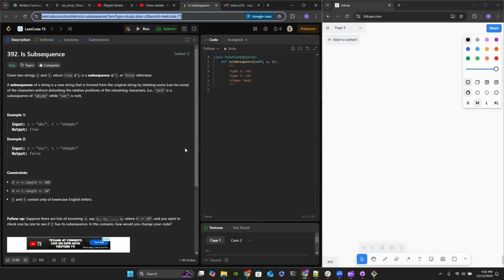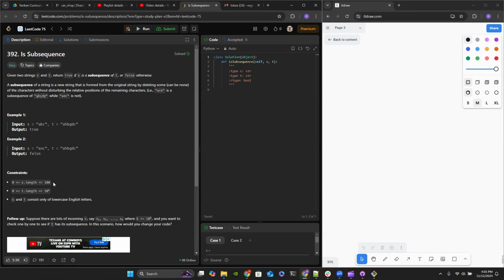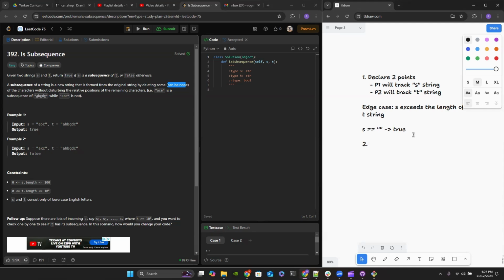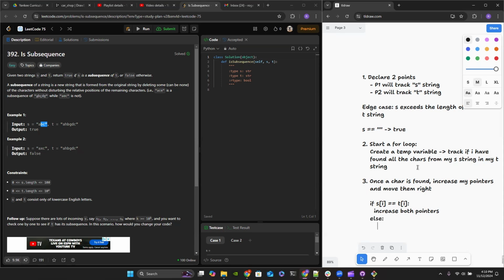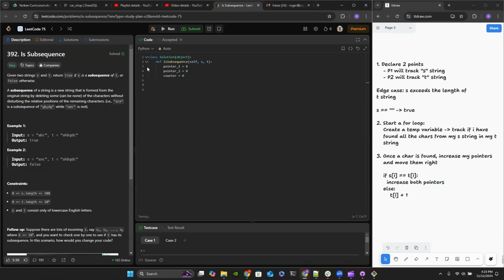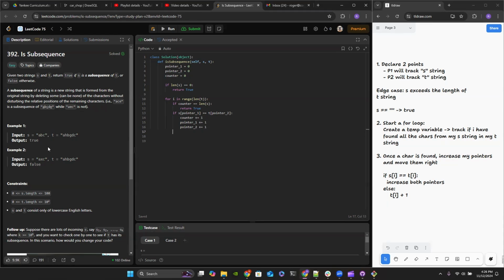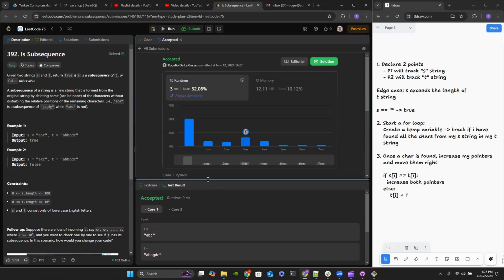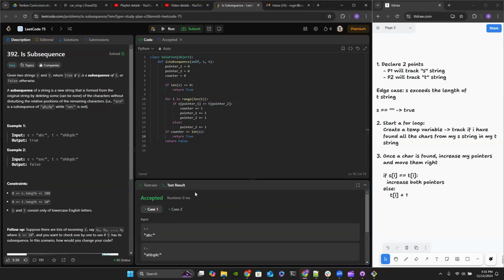7 Is Subsequence